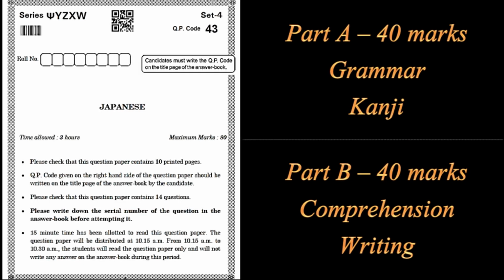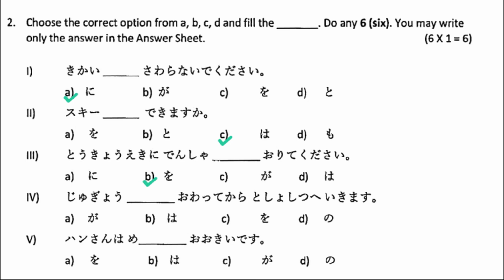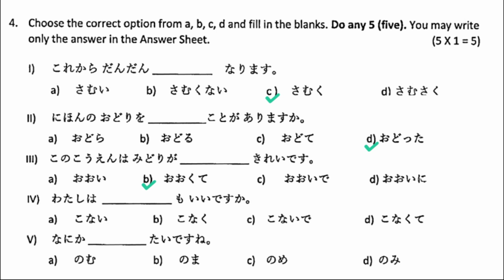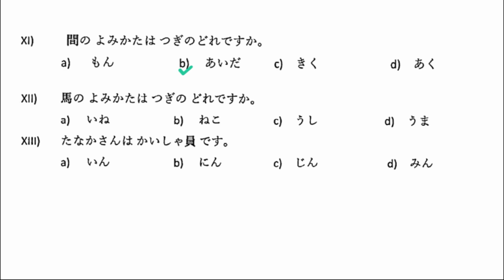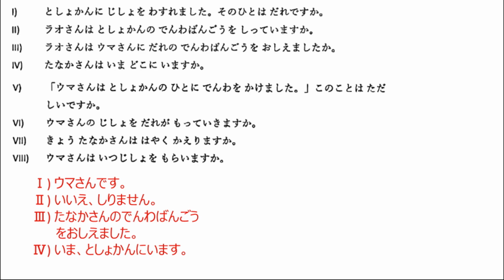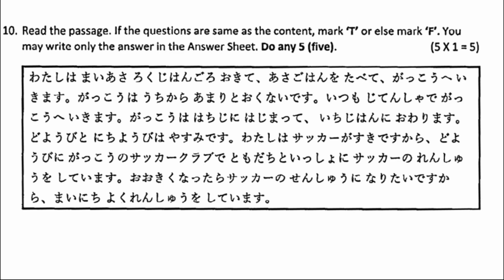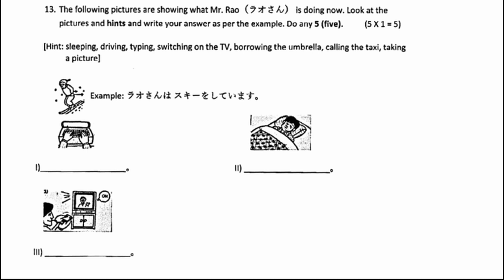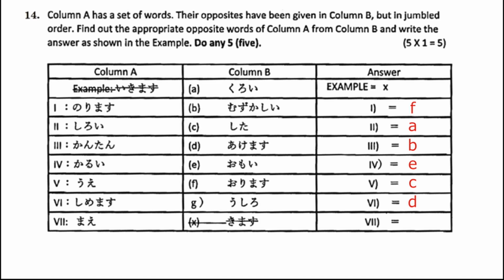CBSE Class 10 Japanese Question Paper (2023 - Set 4)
In this video I am discussing all the questions present in CBSE's Class 10 Japanese question paper which came in the board exam in March. So please watch it till the end.